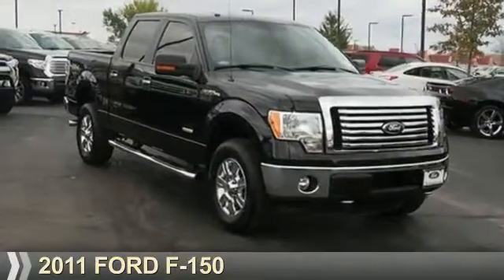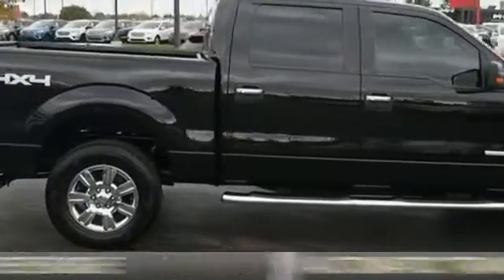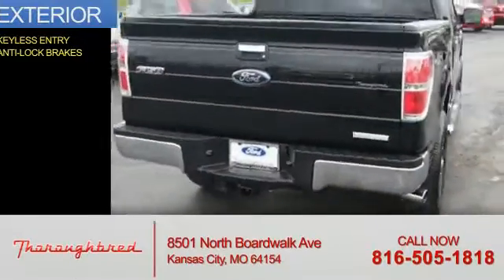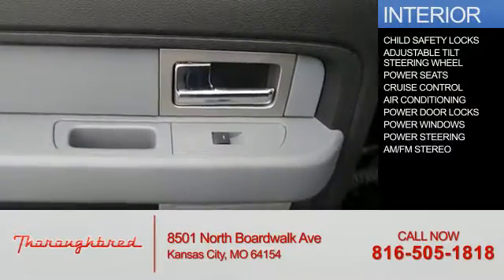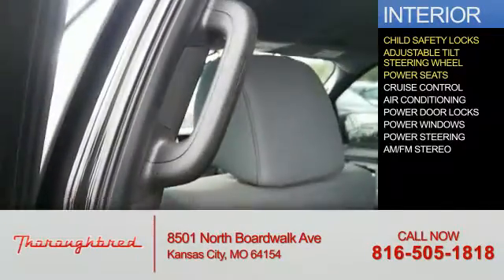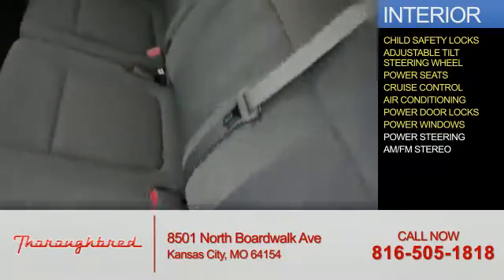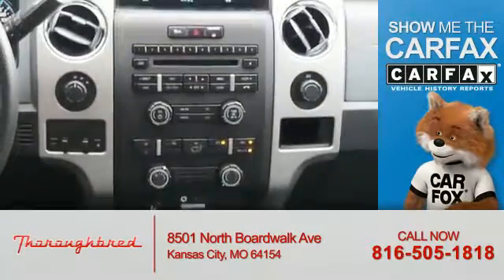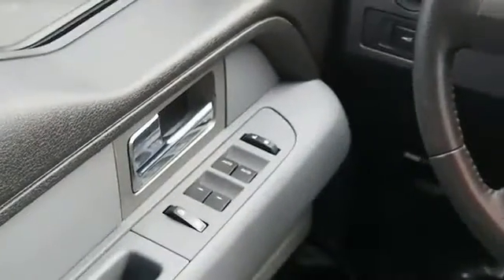2011 Ford F-150 63337A - Kansas City MO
Year: 2011
Make: Ford
Model: F-150
Trim:
Engine: 3.5 liter 6 Cylinder EcoBoostcylinder 4WD
Transmission: Automatic
Color: Black
Mileage: 80064
Address:
8501 North Boardwalk Ave
Kansas City, MO 64154
VIN:1FTFW1ET1BKD48009